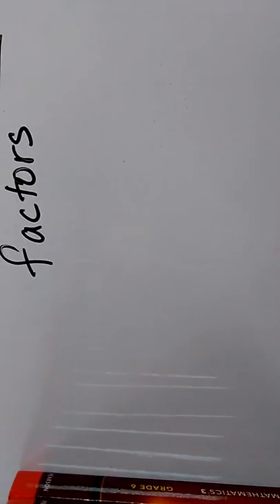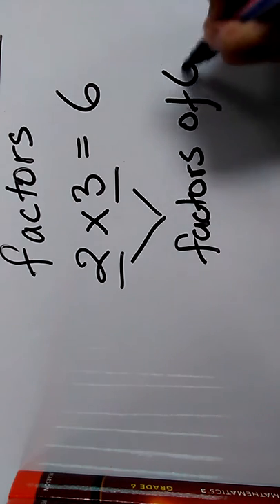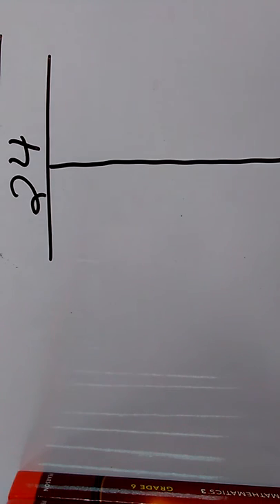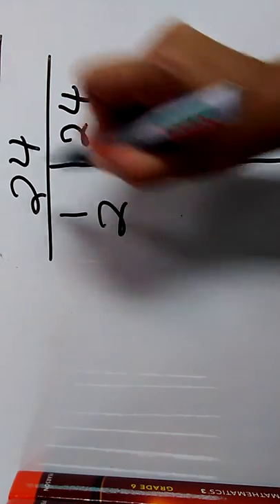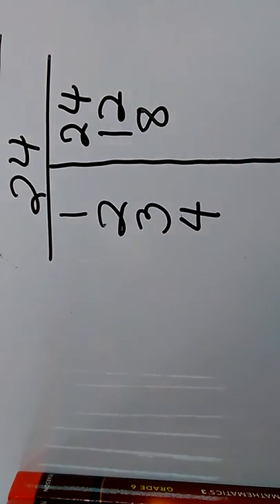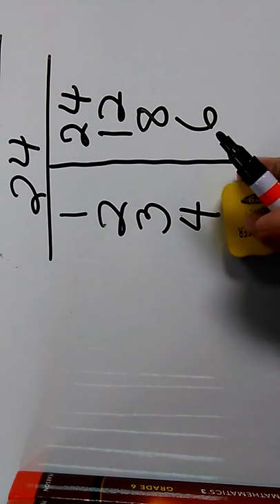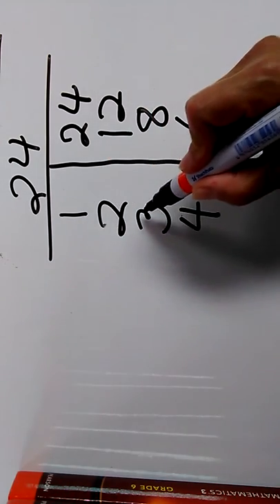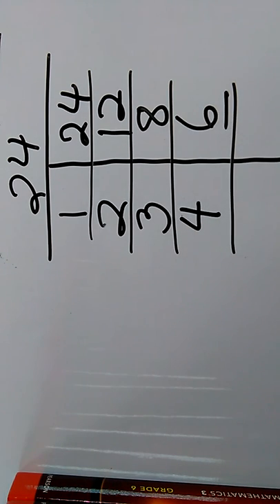Finding Factors using a T-Chart